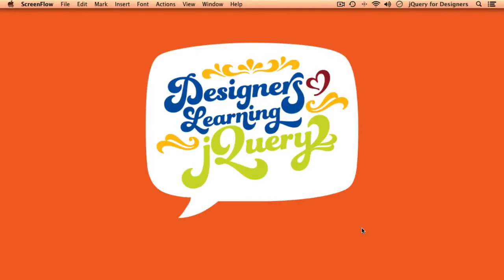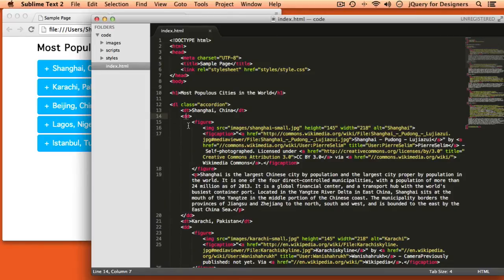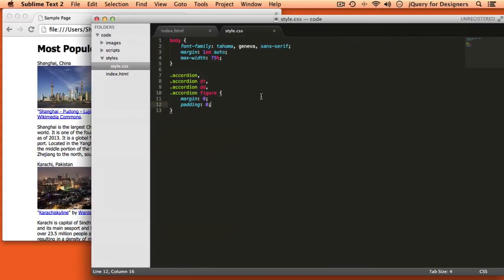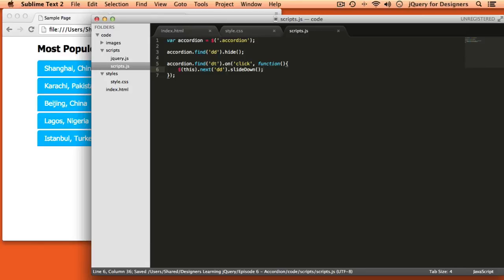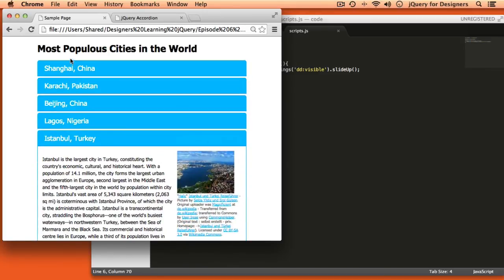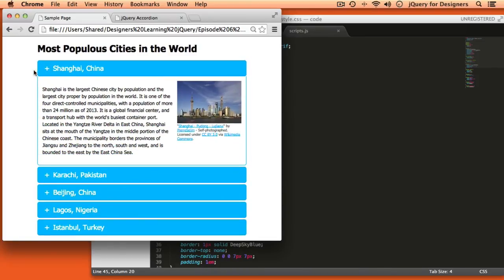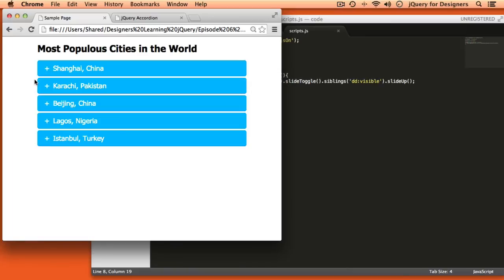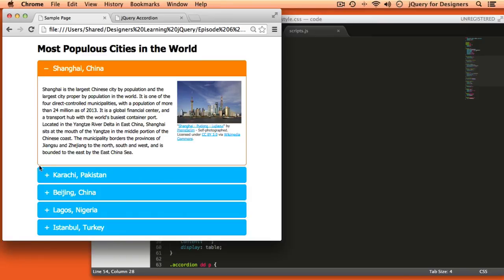Designers Learning jQuery Episode 6: jQuery Accordion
In this video we'll walk through using jQuery and CSS together to create a simple jQuery accordion. We'll make use of some of the DOM Traversal methods we learned in last week's video to turn a simple definition list into an animated accordion. We'll even have time to add spiffy color changes and a little indicator icon to show whether a section is expanded or collapsed. You'll be surprised at how easy it is to create a simple accordion with jQuery.